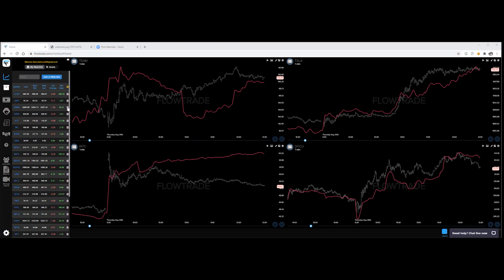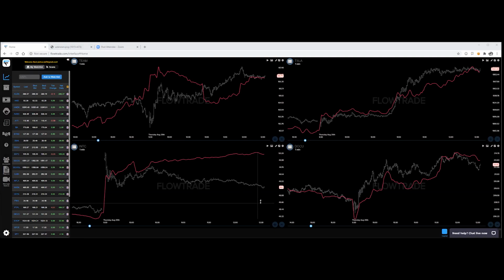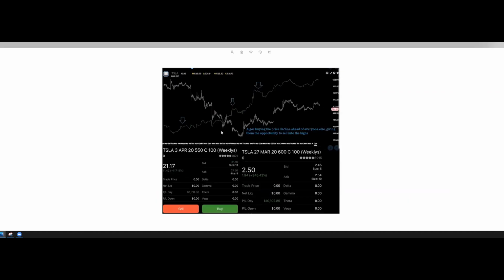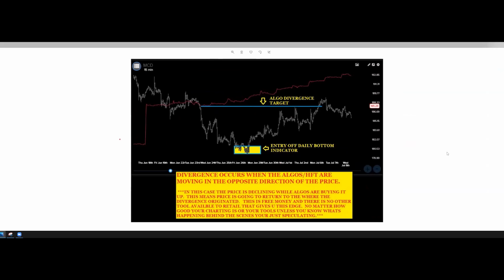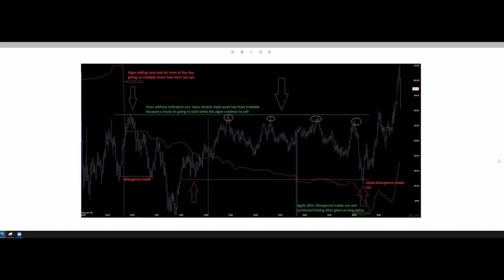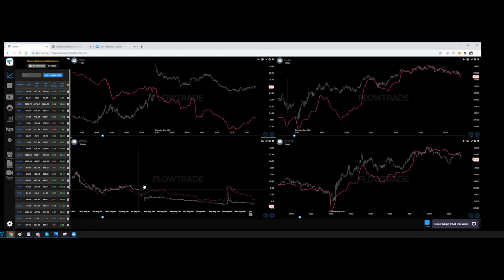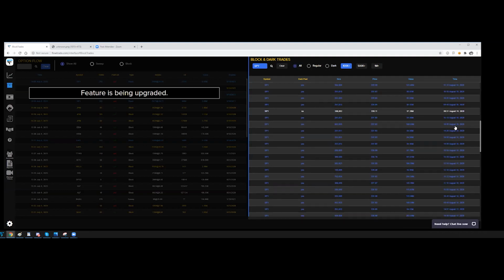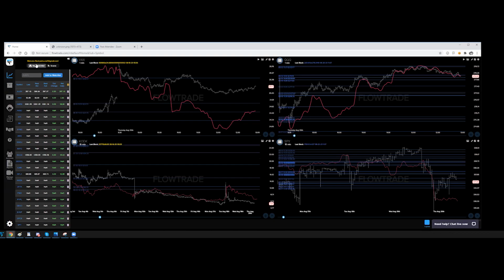flowtrade Demo of High Frequency Trading Algo tracking software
Here is the demo of Flow Trade a trading software that can help you profit by tracking the high frequency trading algorithm for buying or selling action.

You can try it free for one week and usually in finding a divergence on a major stock have one trade to pay for your monthly subscription.

Come and Join me for my day trading live stream of the Stock Market Analysis Today. Mondays through Fridays at 12:15 pm and Sundays 1:30pm. Bring you questions and I will answer them live.

I will give you the spy technical analysis and individual stocks as well.